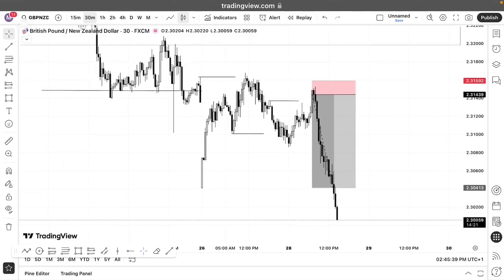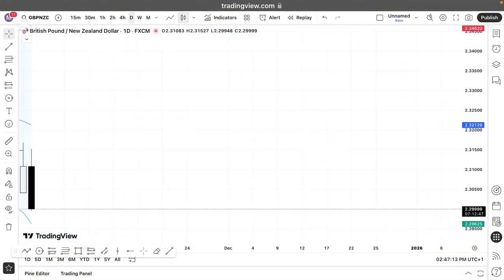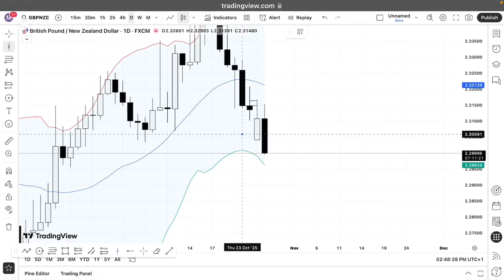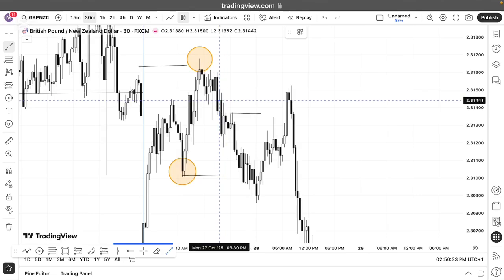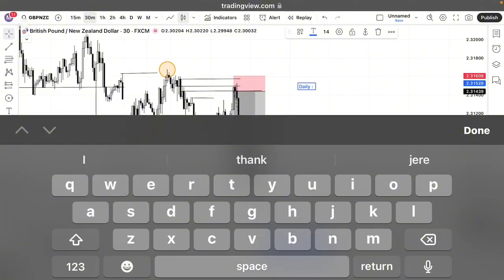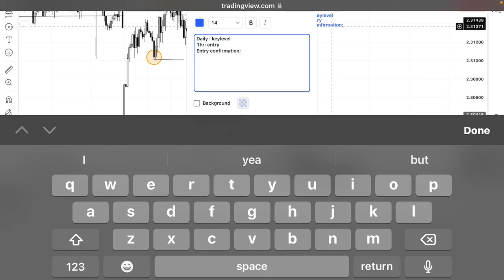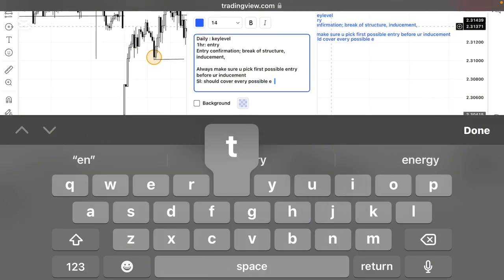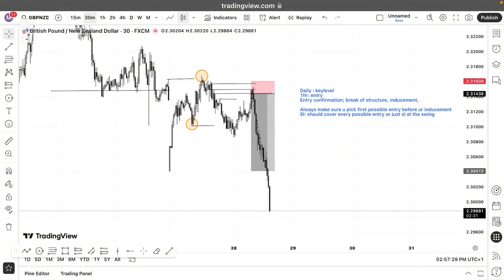GBPNZD Recap: MSNR Entry Confirmation That Delivered!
Watch the full breakdown of this GBPNZD trade using the MSNR (Market Structure, Supply & Demand, Rejection) strategy. We pinpoint the key demand zone, confirm rejection, and execute a precise entry that led to a clean drop. Perfect for traders looking to master high-probability setups. 📉🔥